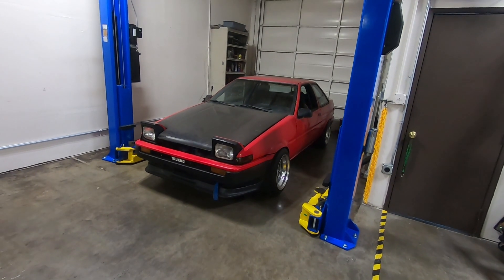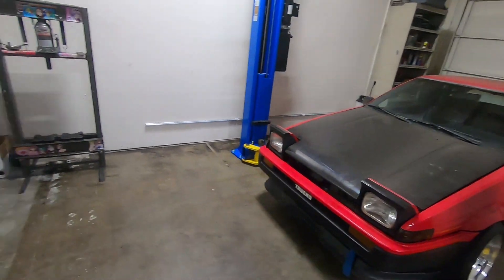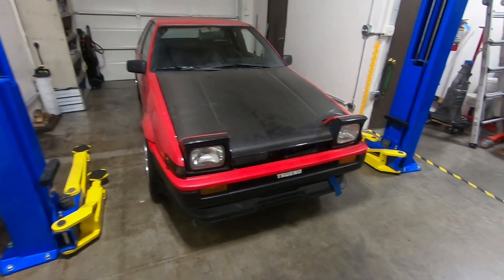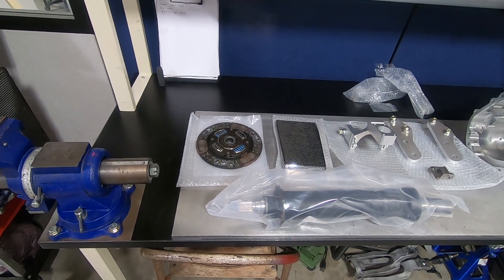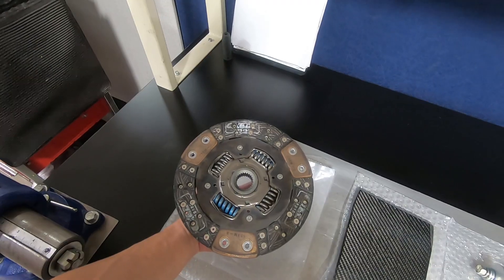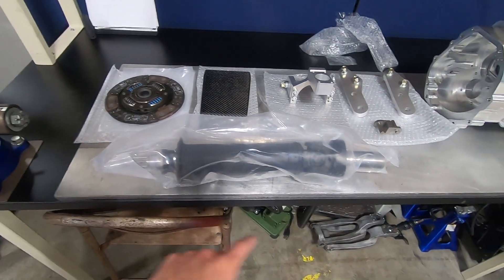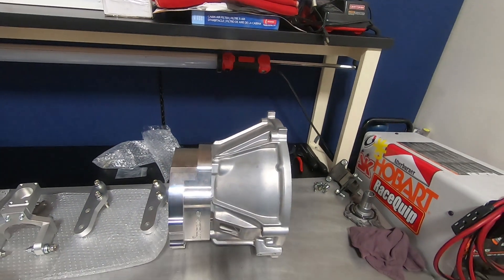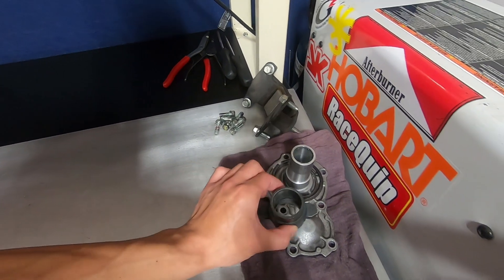IMPULSE 4AG 6 Speed Adapter Install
Building and installing the Impulse 4AG to TL70 (FRS/BRZ) adapter kit